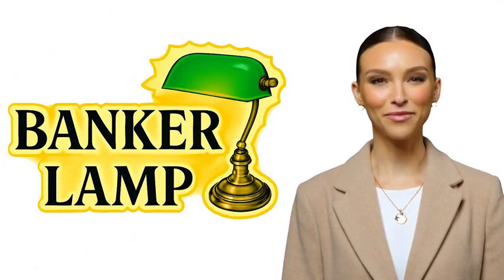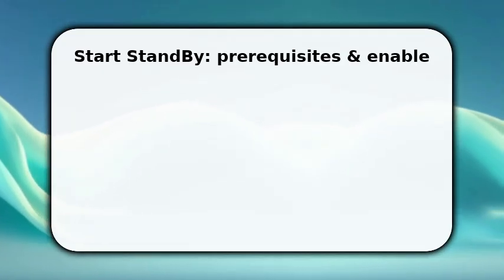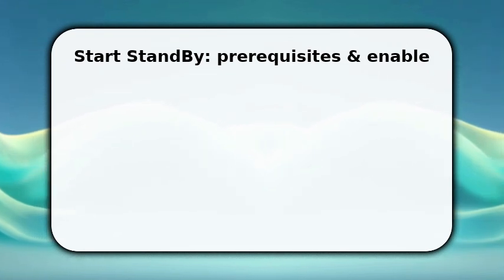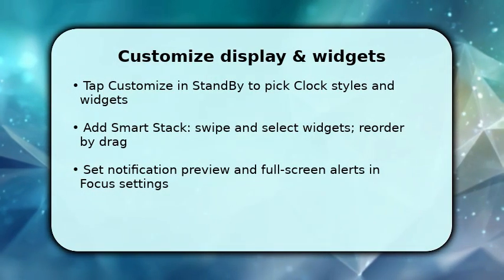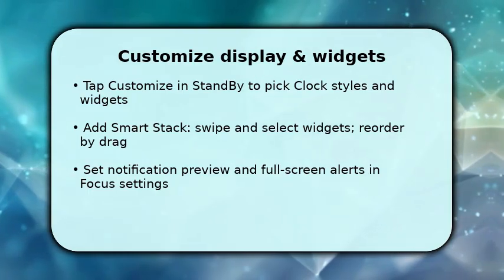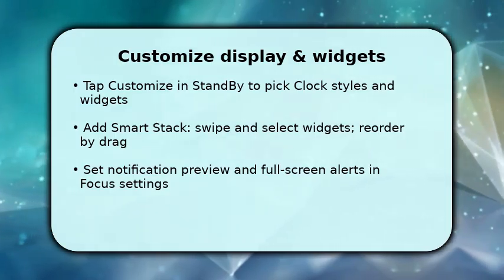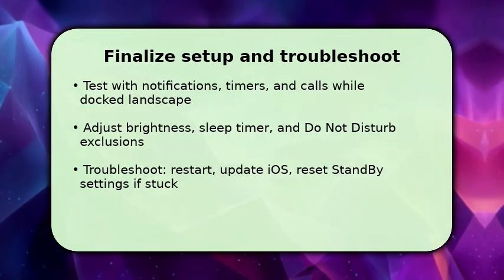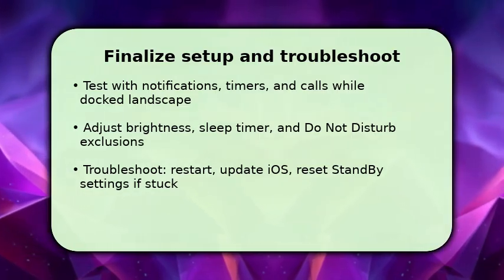How to Use Standby Ios 17 - Step by Step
Discover the essential guide to using Standby mode on iOS 17, featuring step-bythy instructions for optimizing your device's battery life and conserving power. Learn how this feature can enhance user experience by providing a low-power state without fully shutting down.